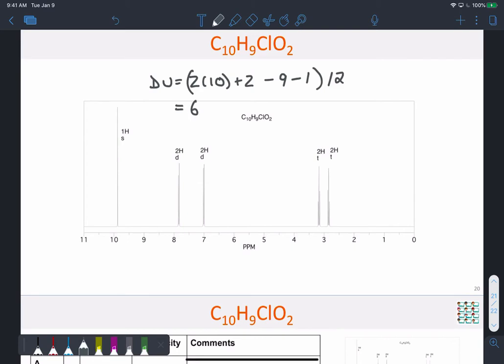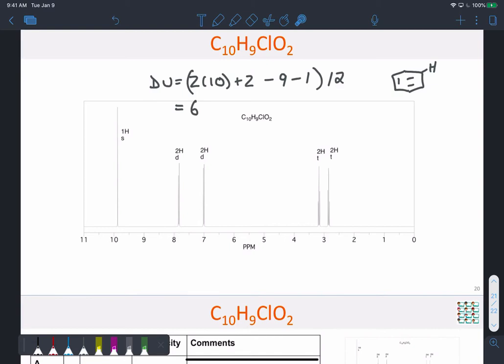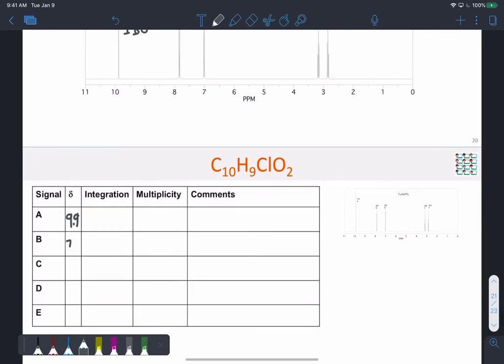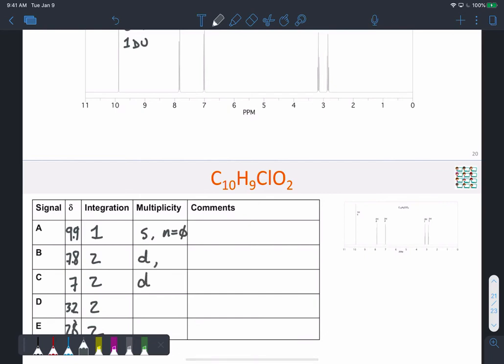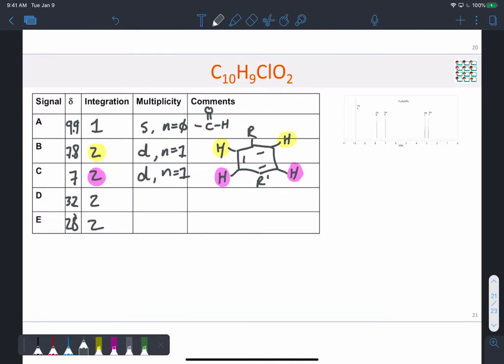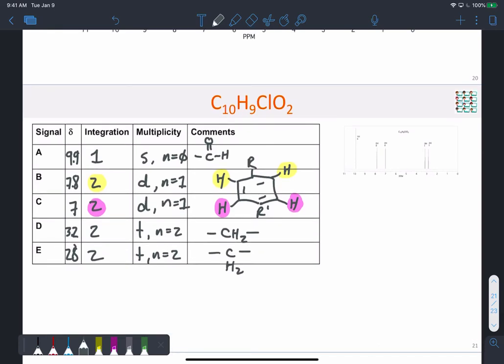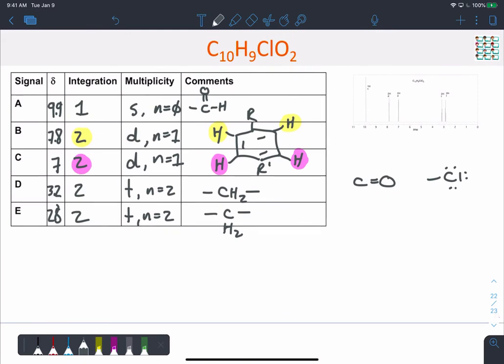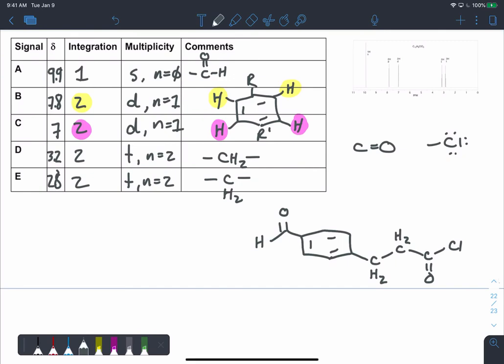Class notes - IR and NMR - Answers to questions not covered in class - C10H9ClO2